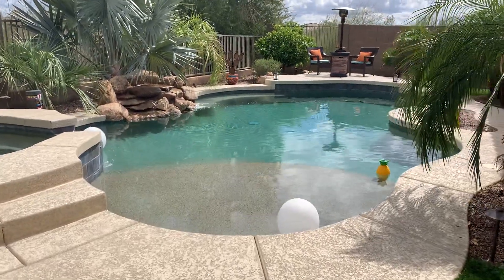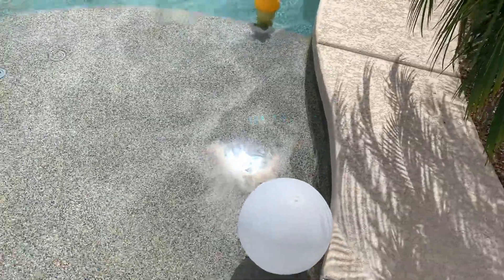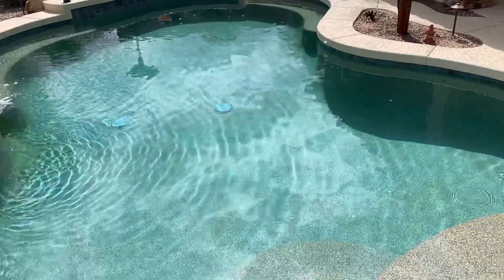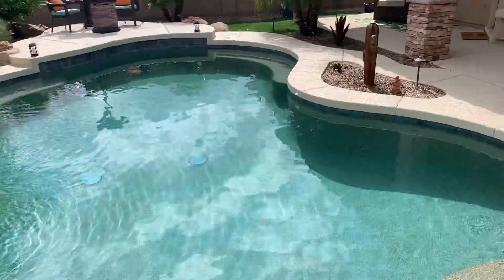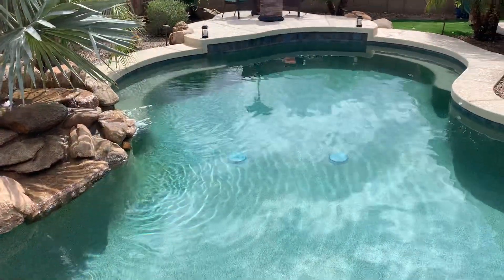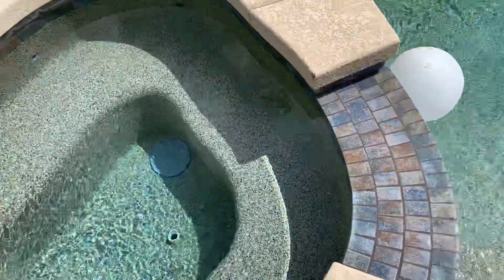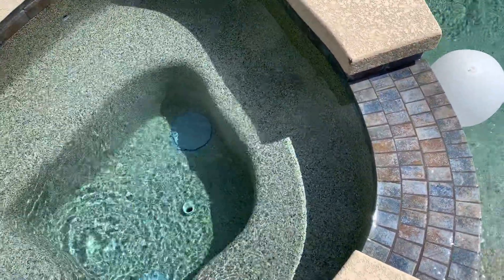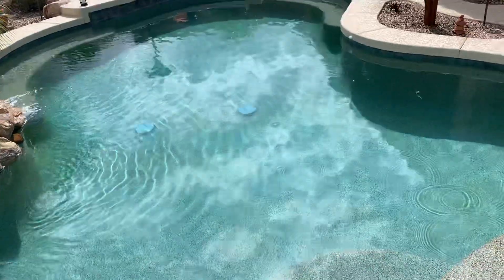Update on my pool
We cleaned everything in the pool and thought I would make an update on it